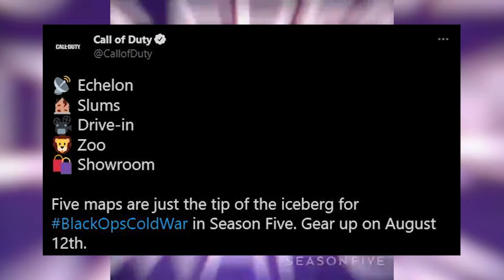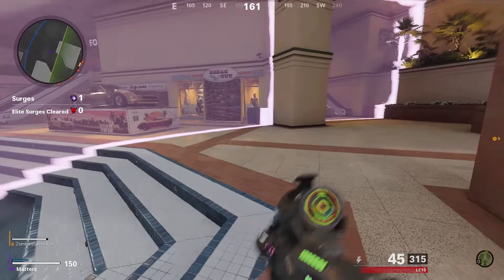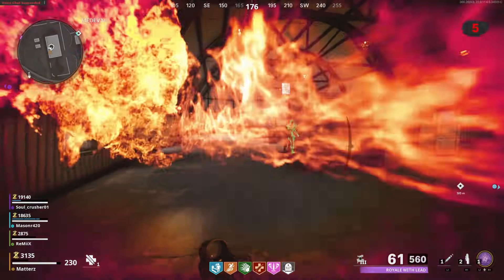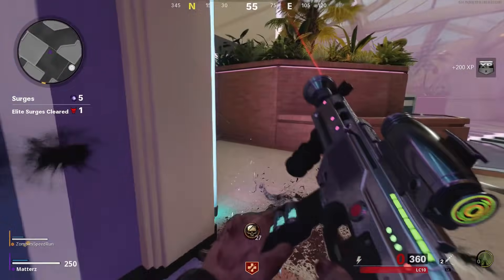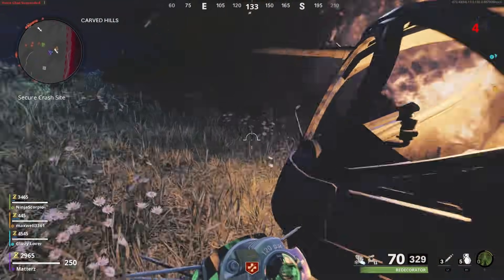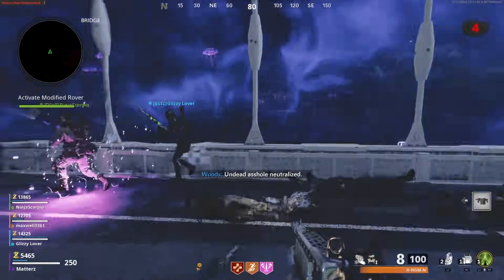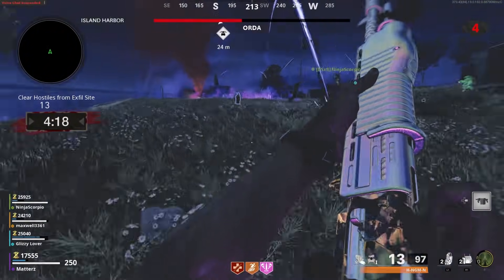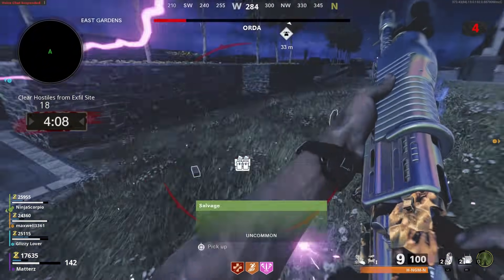EARLY Death Perception DLC Tier 5 Perk Upgrades Revealed! Cold War Zombies Season 5 DLC Gameplay!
▬NEW SEASON 5 ZOMBIES UPDATE RELEASE! NEW PERK, NEW MAPS, FIELD UPGRADE, & CRAFTING ITEMS! Trailer!

0:00 Intro
0:19 New Season 5 Gameplay Trailer Released Today!
2:03 ALL 5 Death Perception Upgrade Tiers Revealed!
3:51 A Better Version of Death Perception? #1
4:43 A Better Version of Death Perception? #2
6:06 Treyarch Response to Death Perception Hate
7:36 YouTubers Reactions to Death Perception DLC Perk!
8:30 Vulture Aid & Death Perception DLC Perk Combinations
9:40 Black Ops 4 Zombies Perks in Cold War
11:12 Outro